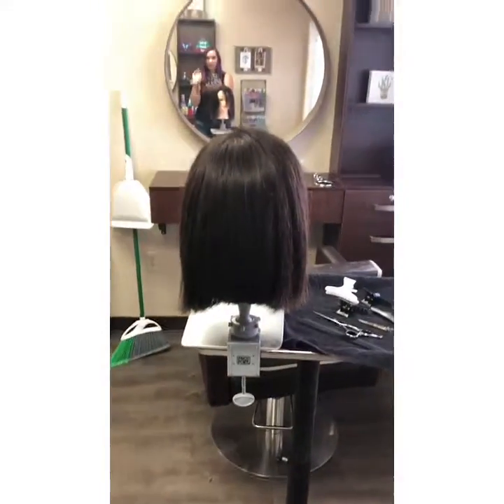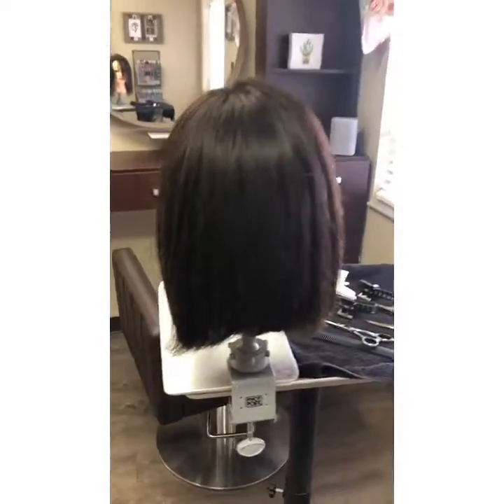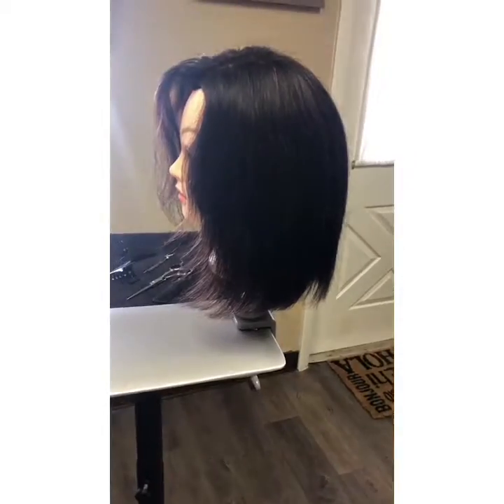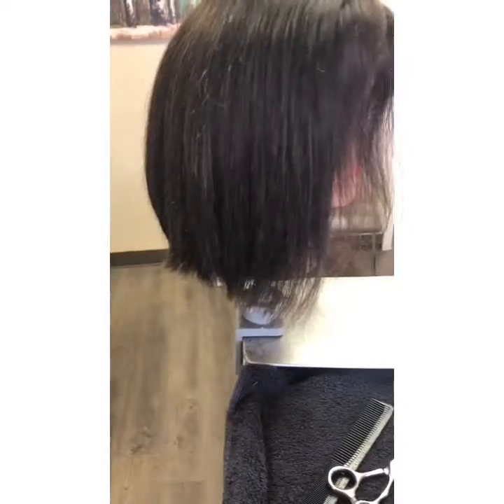Practicing Bob's at the salon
Sorry about the sound in the beginning, I can't fix it. Please turn volume up!